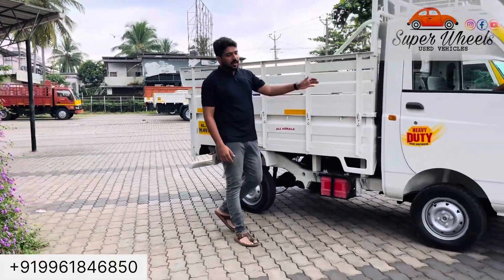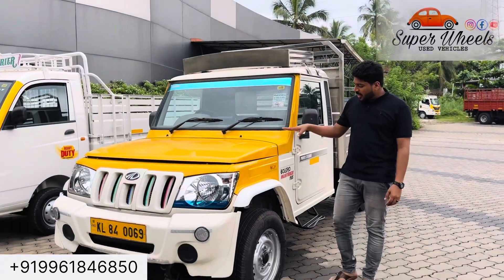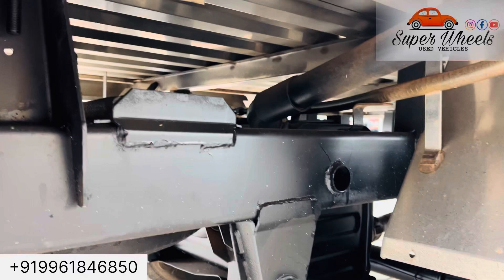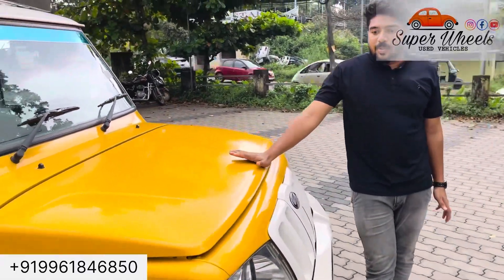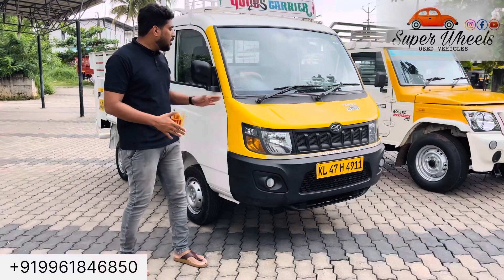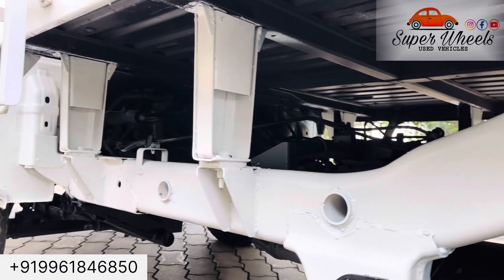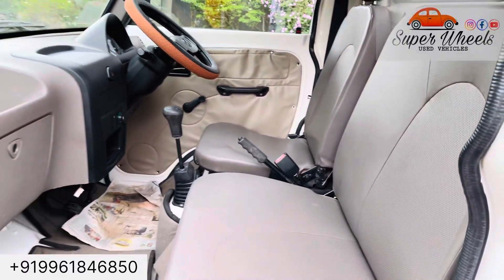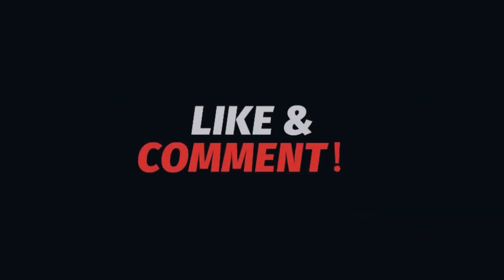നിങ്ങൾക്ക് വേണോ..? Steel body Bolero Maxitruck plus & Supro Mini truck | FOR SALE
Contact. Mubashir
 WhatsApp Number

Location. Morayur Valancheri